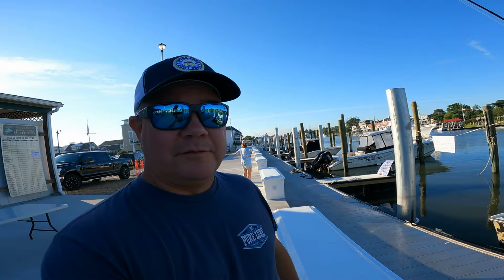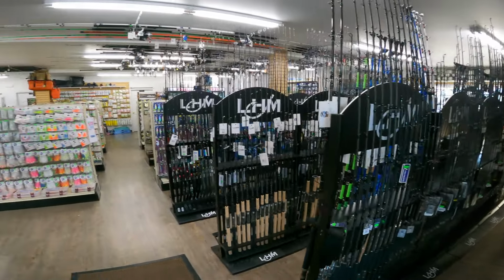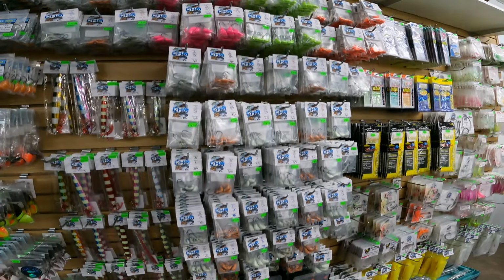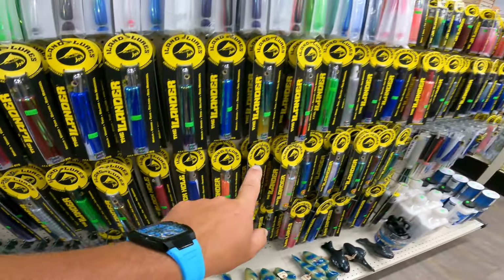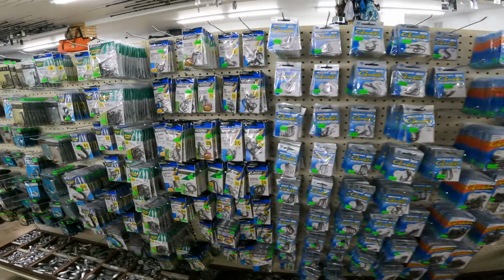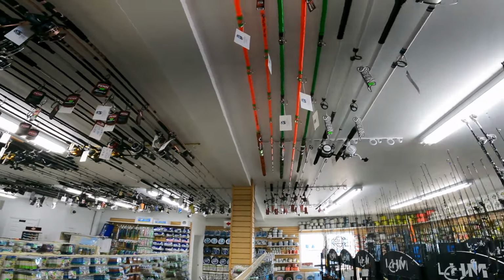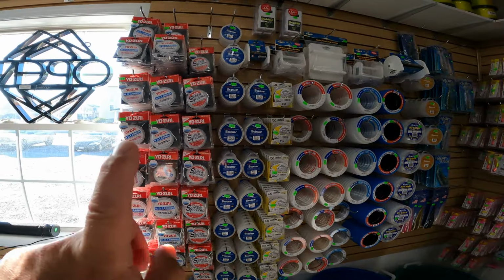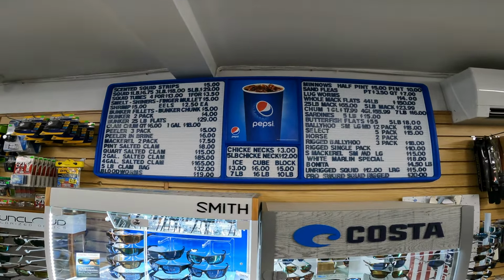Lewes Harbour Marina- Walk Through With Me!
Come take a walk with me through Lewes Harbour Marina and see all the great things they have to offer then go check it out and tell 'em Fish in OC sent you!